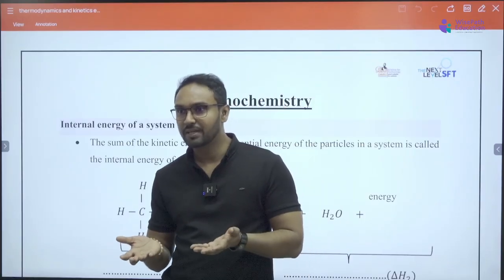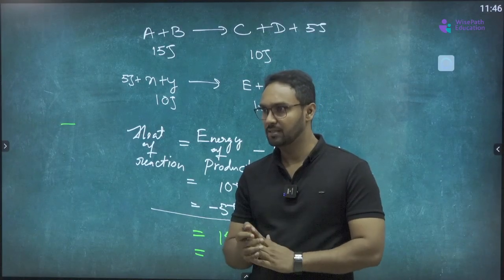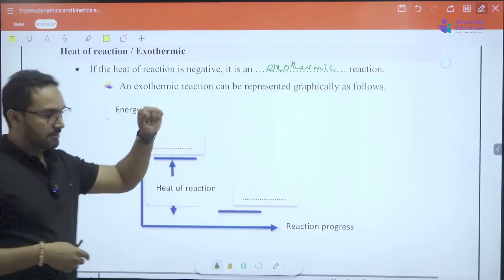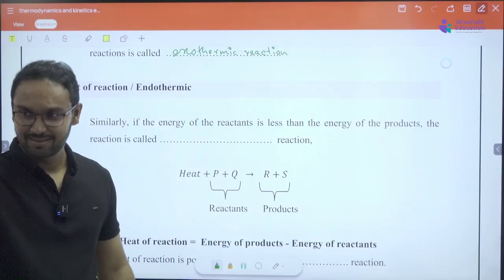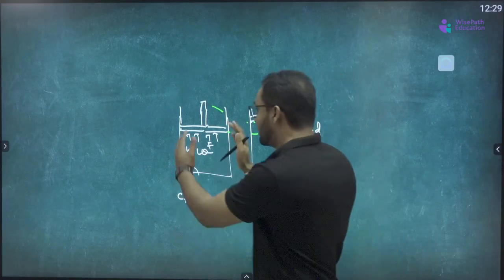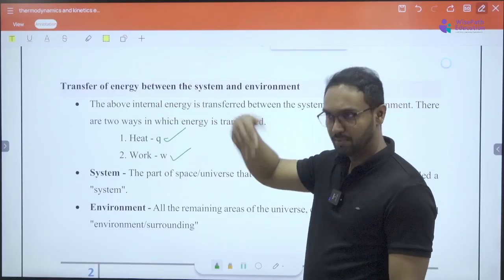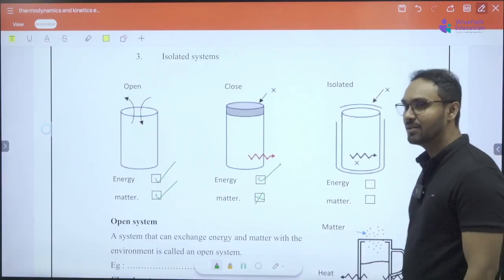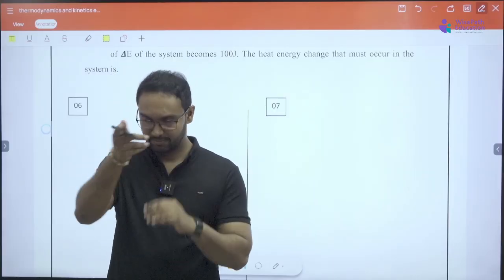THERMO CHEMISTRY P1(EM)